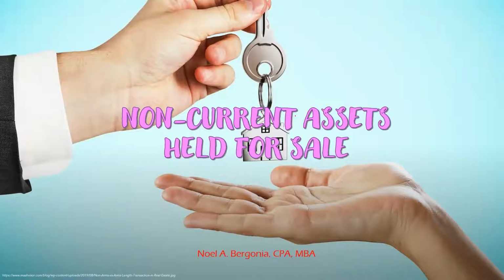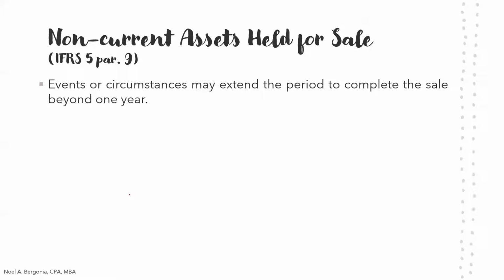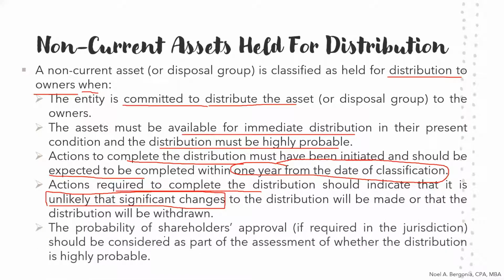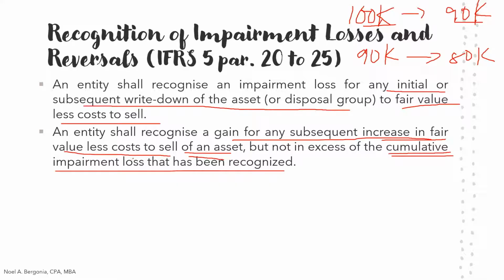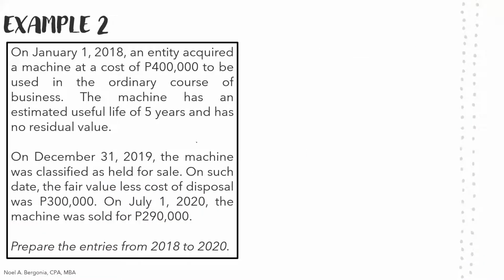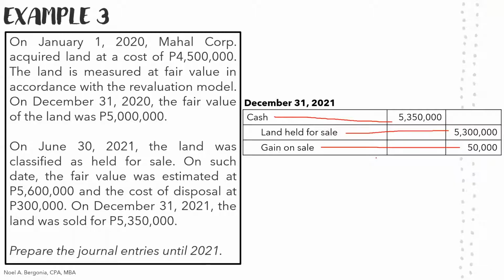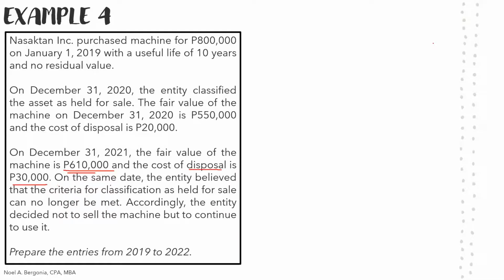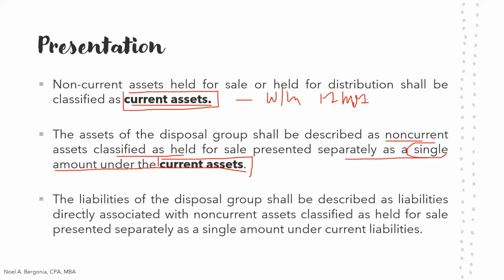IntAcc_Non-Current Assets Held for Sale